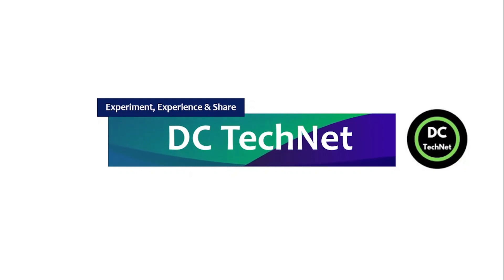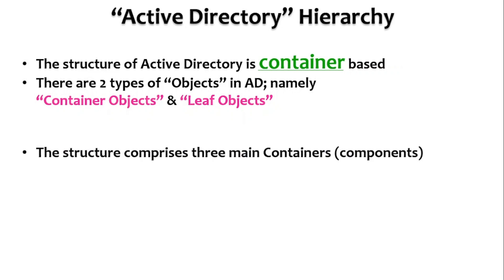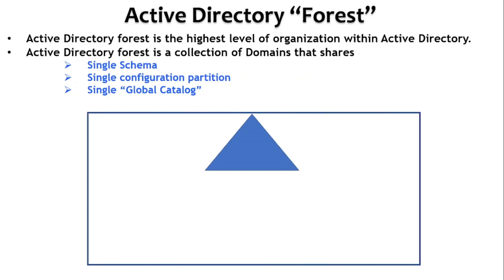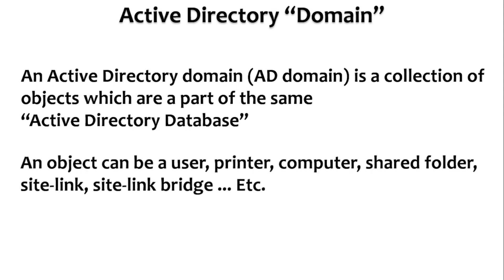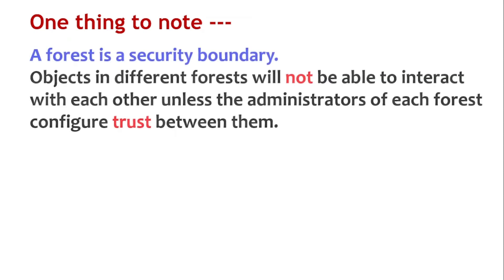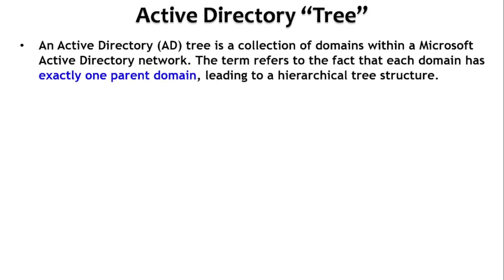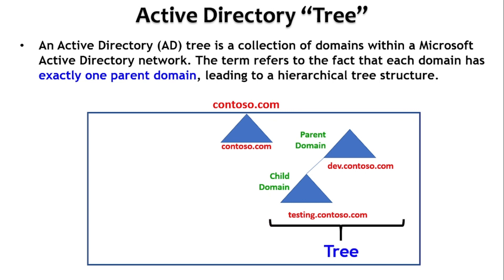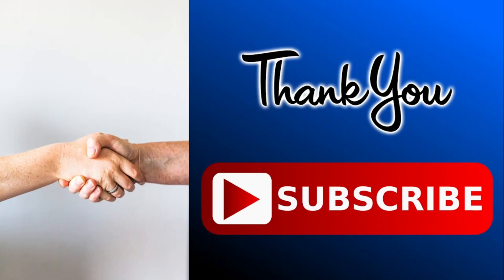Active Directory Hierarchy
Welcome to the channel! In this video, we delve into the intricacies of Active Directory Hierarchy, exploring how this fundamental structure plays a crucial role in organizing and managing resources within a network environment.

Join us as we unravel the layers of Active Directory, from domains and organizational units (OUs) to forests and trusts. We'll explain the hierarchical relationships, discuss best practices for designing an efficient Active Directory structure, and showcase practical examples to illustrate key concepts.

Whether you're a beginner looking to understand the basics or an IT professional seeking deeper insights, this video is your comprehensive guide to mastering Active Directory Hierarchy. Get ready to enhance your knowledge and optimize your network infrastructure!